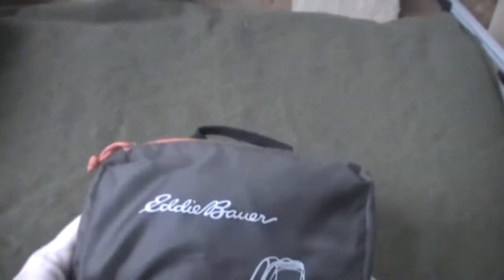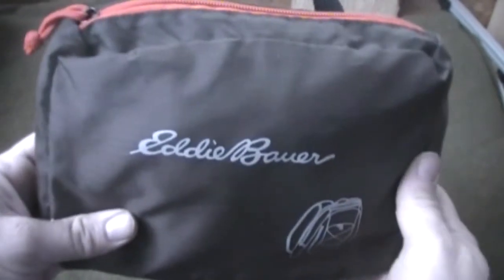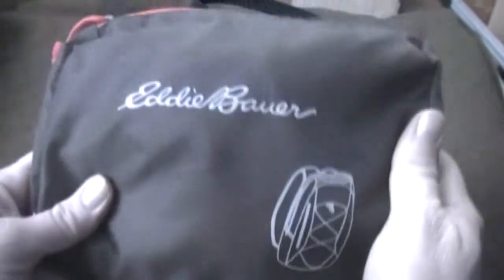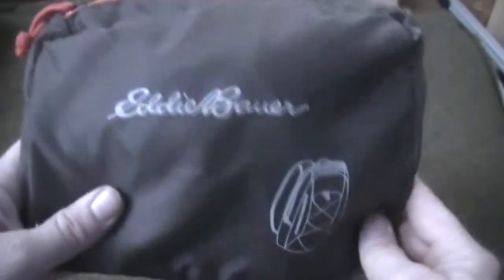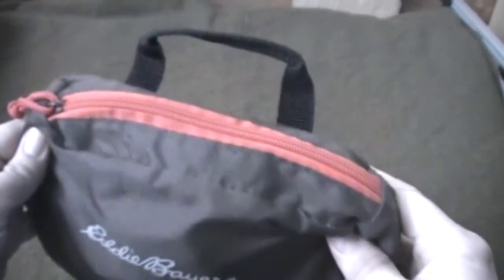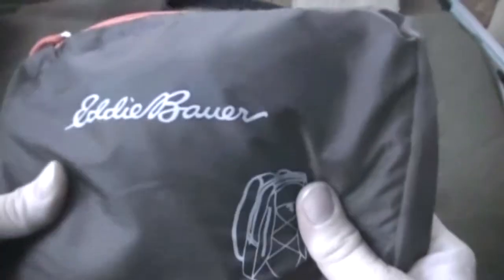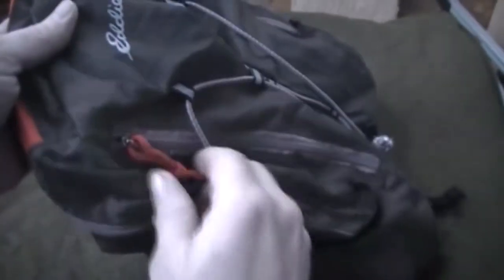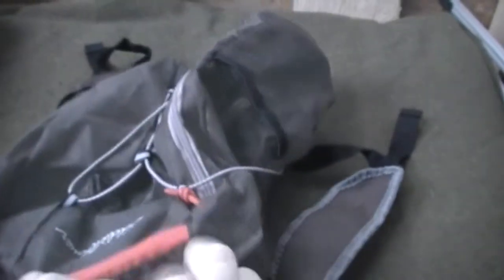PAckable Backpacks. Eddie Bauer current offerings.